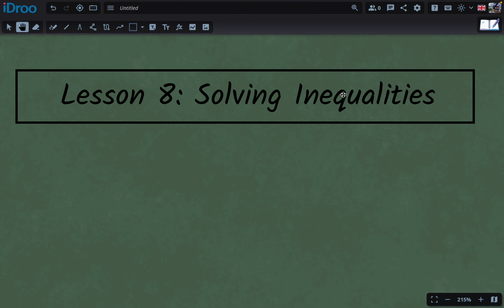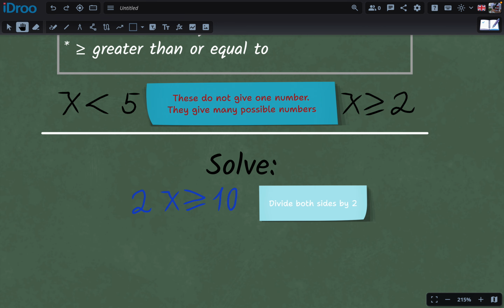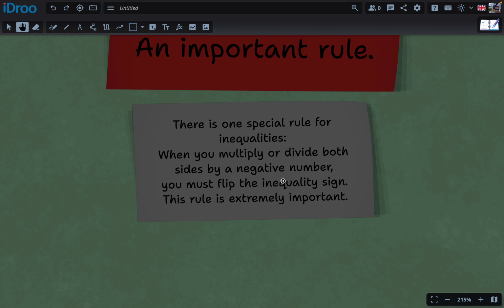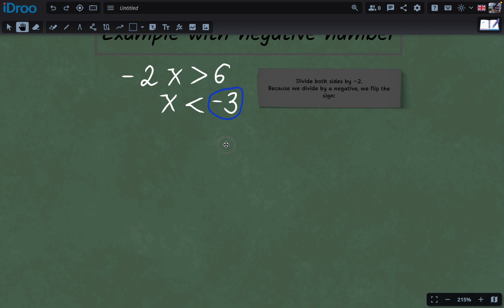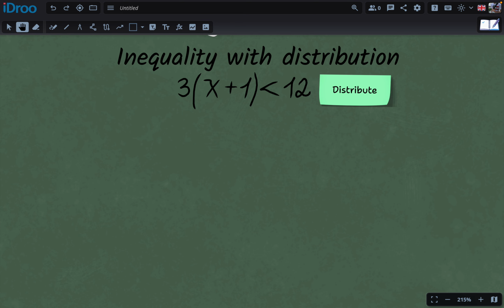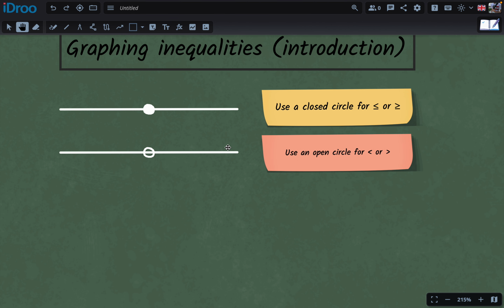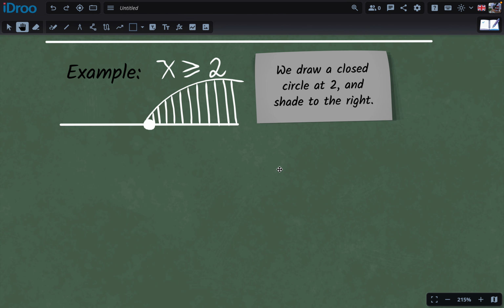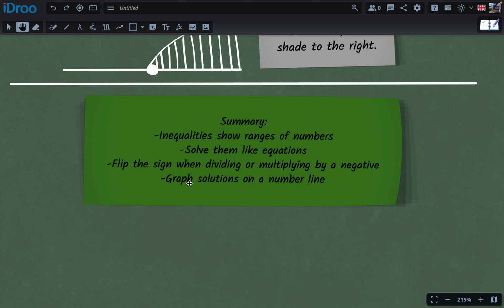Lesson 8 - Inequalities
Goal:
solve and graph inequalities.
Teach:
less than; greater than; less than or equal to; greater than or equal to; number line, flip sign when multiplying/dividing by negative.
Examples:
10 inequalities + 4 number-line graphs.